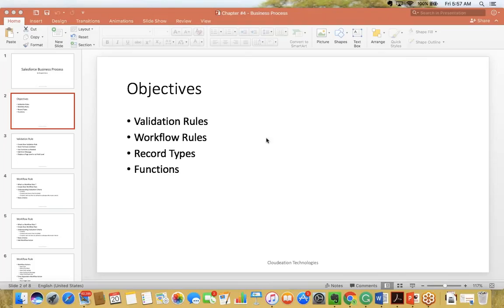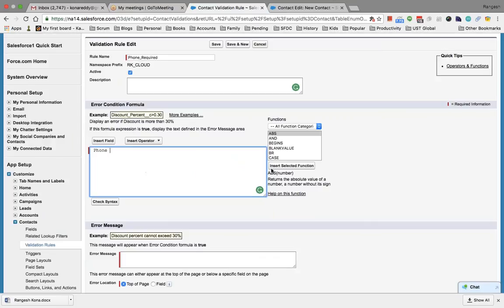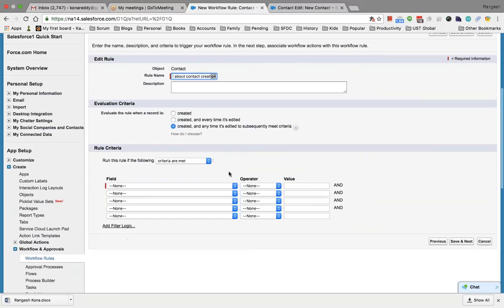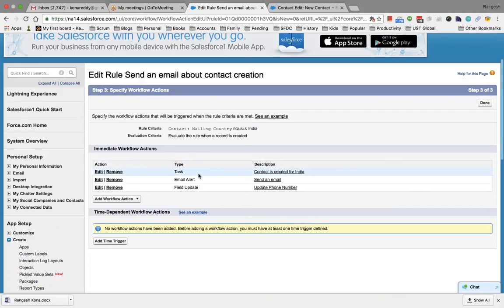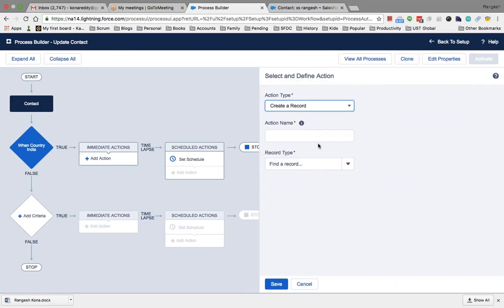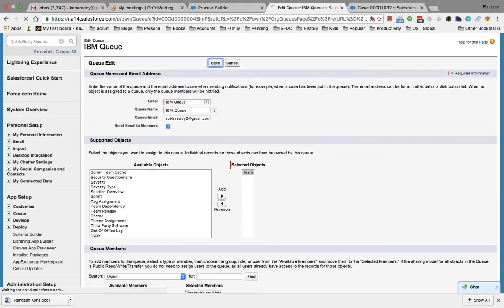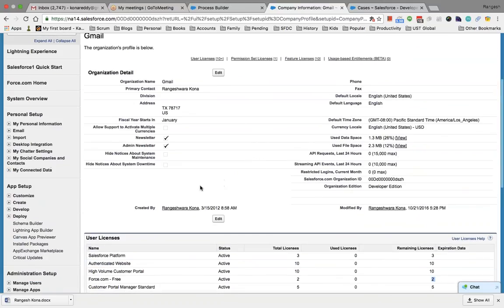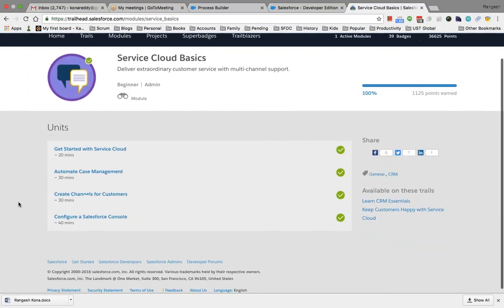Chapter #4: Validation Rules Workflow Rules